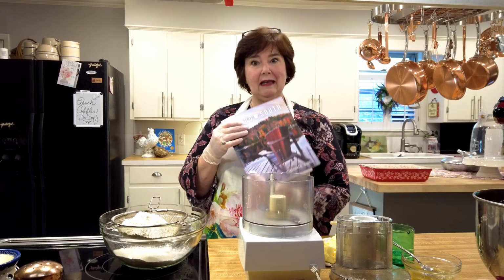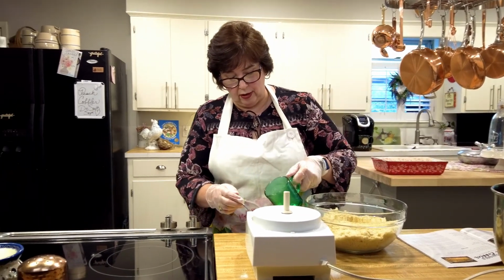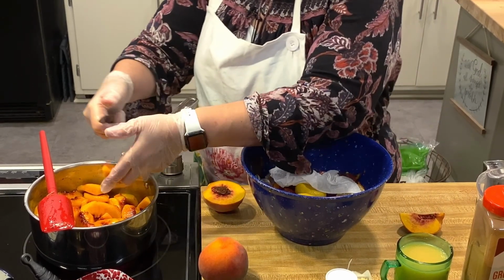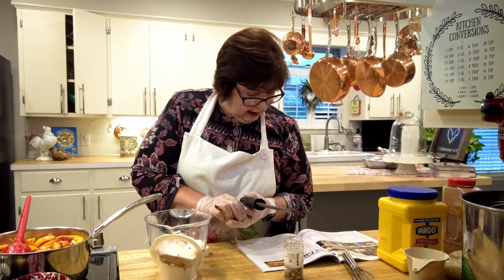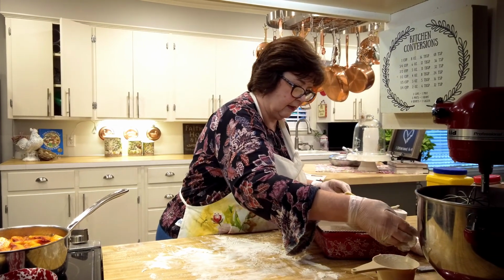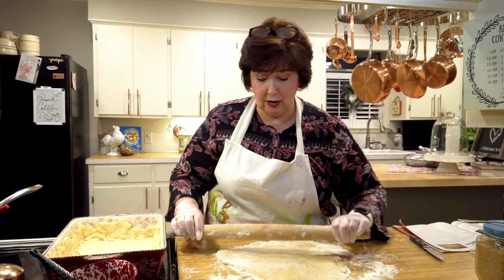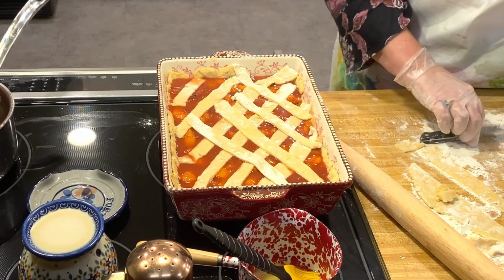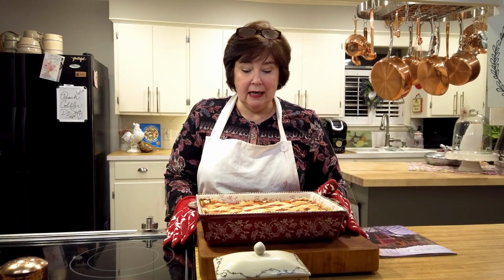Old Fashioned Peach Cobbler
Old Fashioned Peach Cobbler - to me this truly says farewell summer. Peaches have been extra delicious this year and we try to run over to Spiro, OK - to Riggs Orchard (Sadly, they are totally done for 2020.) Great peaches, fun trip and awesome memories. As a girl we use to go pick peaches there - no self-picking now - but they will load them for you! This cobbler and recipe are featured in dosouthmagazine.com. Such a fun opportunity to be interviewed and photographed for this beautiful magazine - I was truly honored. Pick one of these magazines up or go online to get the recipe and you make this summer fav before summer totally fads.